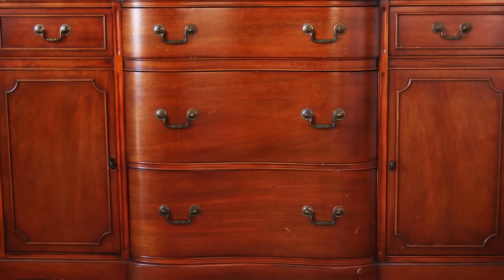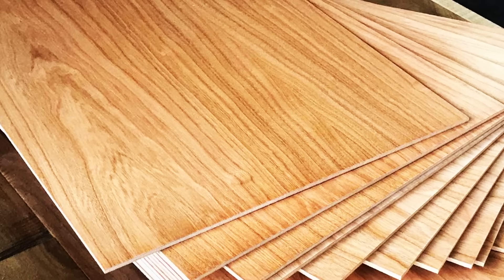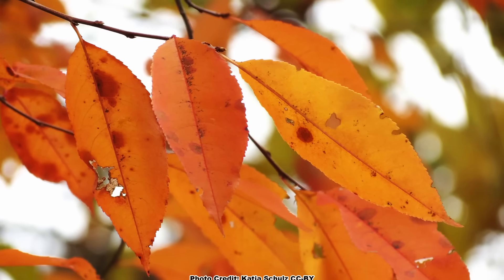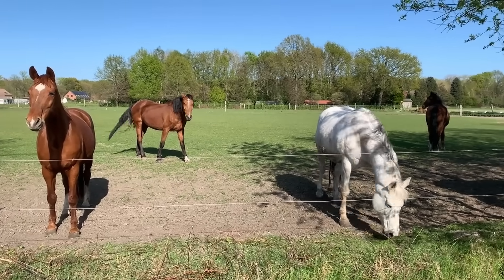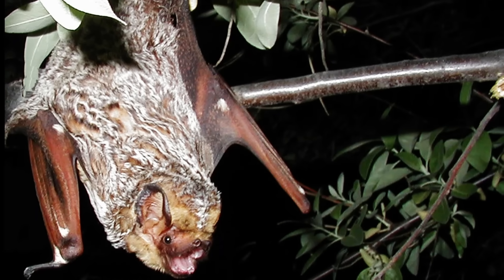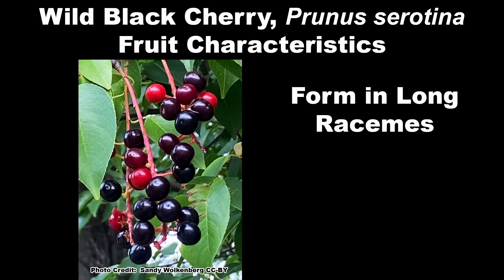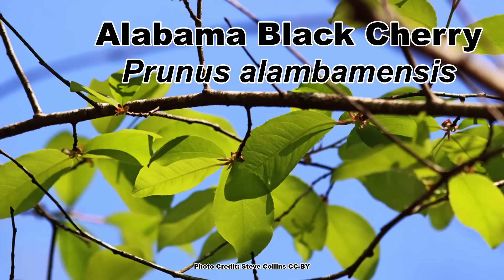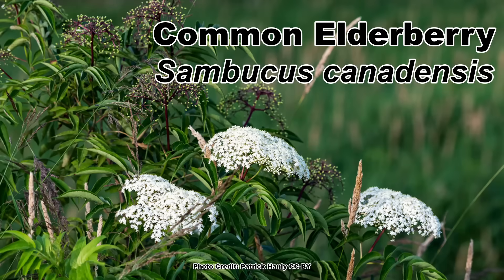Wild Black Cherry Facts That Will Surprise You!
🐛🐛🐛🐛 Link to Caterpillars of Eastern North America book mentioned in the video

The wild black cherry, Prunus serotina, is a common native fruit tree across much of eastern North America. It is best known for its high quality and much in demand lumber it provides for building fine furniture and its use for making hardwood veneer. In addition to its monetary value, wild black cherry is an ecological powerhouse as it is an important host plant, has blooms that draw a multitude of pollinator species, and its fruits are eaten by a ton of bird and wildlife species. It even has a surprise benefit for several bat species! Join us and learn how to identify wild black cherry, its role in the ecosystem, and some fun and surprising facts about it.

Chapters:
0:00 What is Wild Black Cherry, Prunus serotina, Native Range
1:04 Wild Black Cherry, Prunus serotina, Pioneer Species, Mature Size, Growth Form, Where Does it Grow, Timber Value and Uses for Wild Black Cherry Wood, Cherry Veneer, Coppicing Wild Black Cherry to Keep It Smaller
2:30 Wild Black Cherry, Prunus serotina, Soil and Light Requirements
2:58 Wild Black Cherry, Prunus serotina, Identification by Leaf Characteristics, Extrafloral Nectaries, Smell of Wild Black Cherry Foliage, Fall Foliage Color
3:58 Wild Black Cherry, Prunus serotina, Value as a Host Plant, Number of Caterpillar Species that Host on Wild Black Cherry, Wildlife Use of Foliage
4:36 Wild Black Cherry, Prunus serotina, Danger to Livestock, How Does Wild Black Cherry Poison Livestock, What Livestock is Wild Black Cherry Dangerous To
5:35 Caterpillars of Eastern North America Book and Why You Need It in Your Library
6:15 Wild Black Cherry, Prunus serotina, Identification by Bark Characteristics, Twig Characteristics, Bat Use of Wild Black Cherry Bark for Roosting, Medicinal Uses of Wild Black Cherry Inner Bark
8:03 Wild Black Cherry, Prunus serotina, Bloom Time and Flower Description, Pollinator Use of Wild Black Cherry Blossoms
8: 49 Wild Black Cherry, Prunus serotina, Fruit Description and Fruiting Period, Edibility of Wild Black Cherries, Where Does Black Cherry Flavoring Come From, Resemblance to Poke Berries, Wildlife Use of Wild Black Cherries, Spread by Seed
10:29 Wild Black Cherry, Prunus serotina, Cyanogenic Glycosides, Amygdalin, Prunasin, How is It Toxic, How are the Glycosides Converted to Cyanide
11:29 Alabama Black Cherry, Prunus alabamensis, General Description
12:21 Another Native Fruit Producer the Common Elderberry